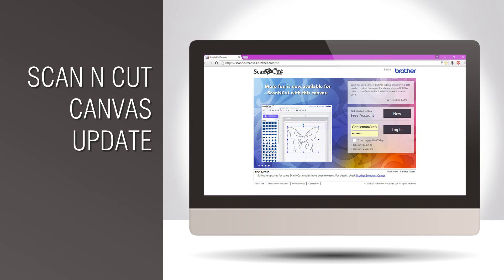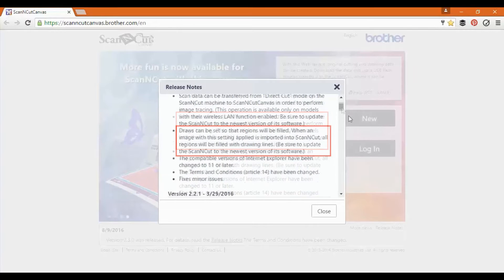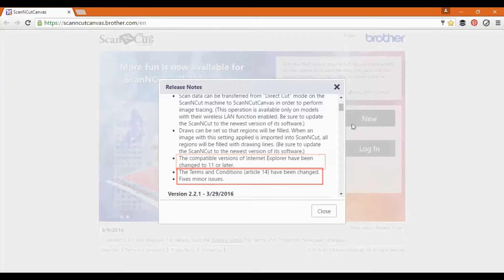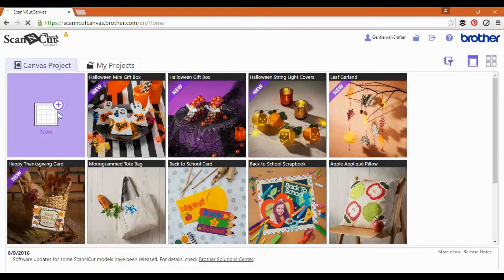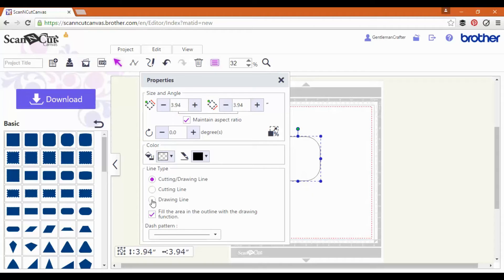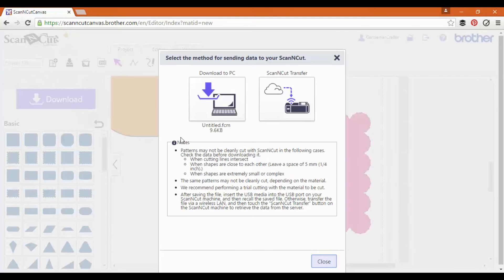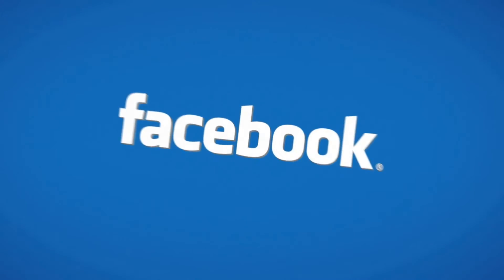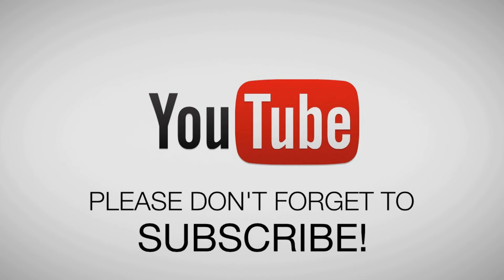Brother Scan N Cut Canvas Update V2.3.0